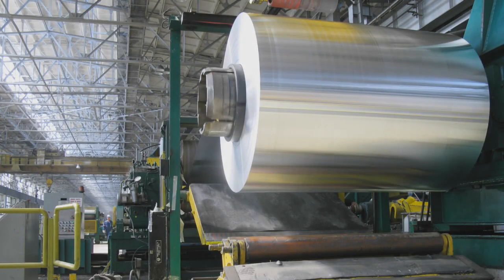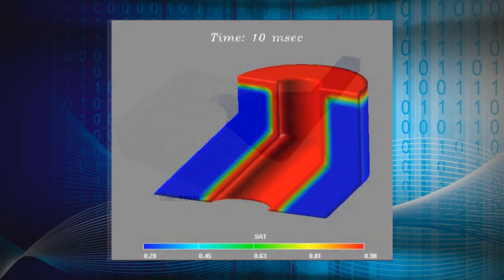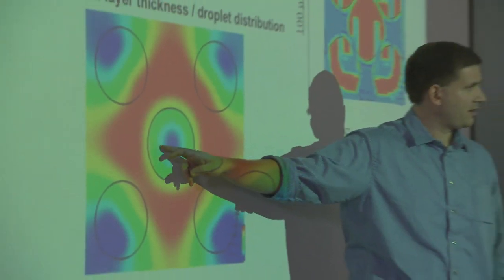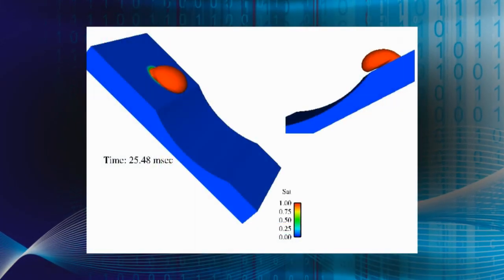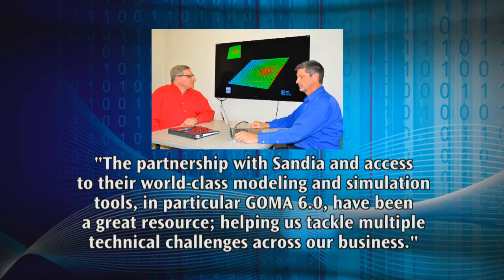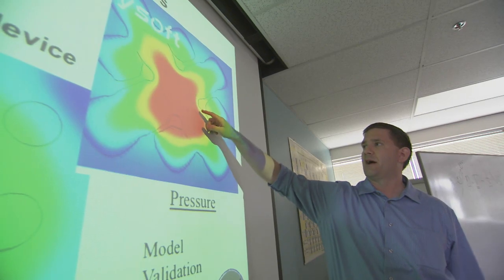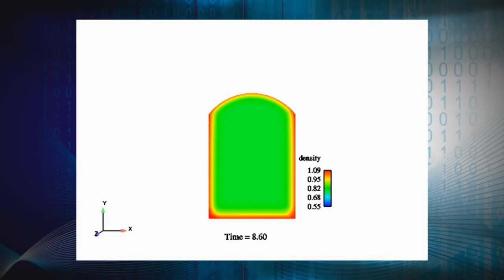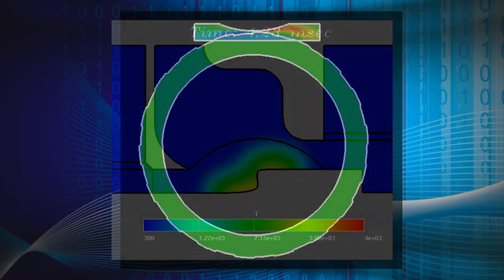R&D100 Winner 2014: Goma 6.0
Goma 6.0, open-sourced in 2013, is finite element software that excels in the analyses of multiphysics processes, particularly those involving the major branches of mechanics.

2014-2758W